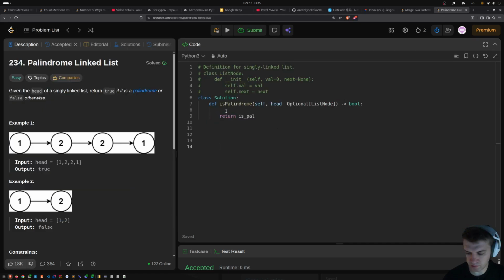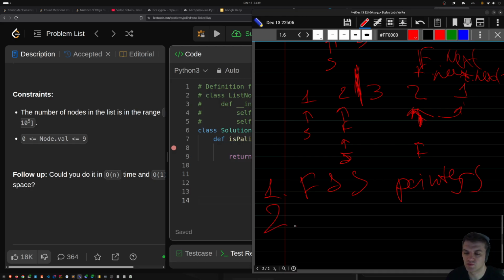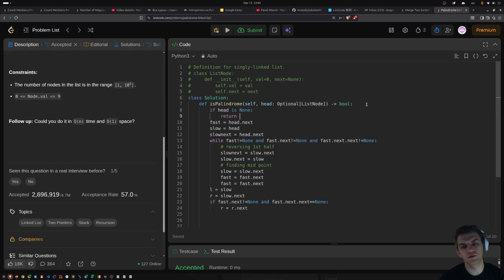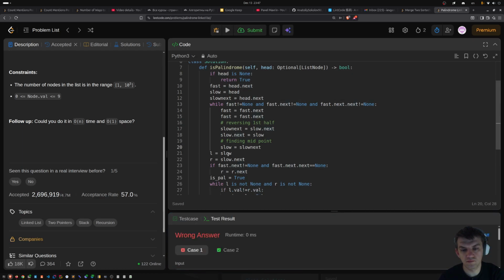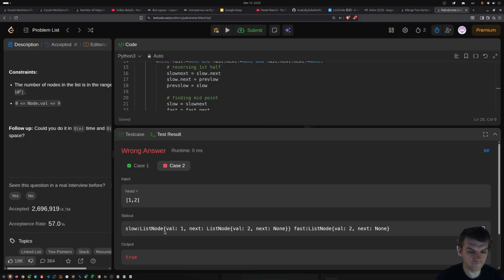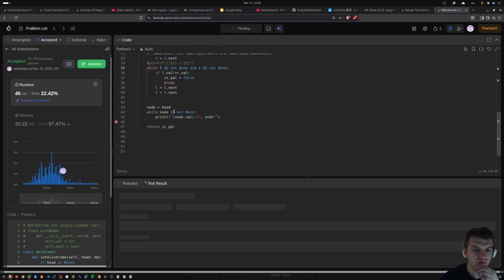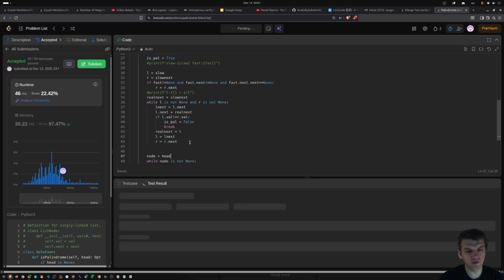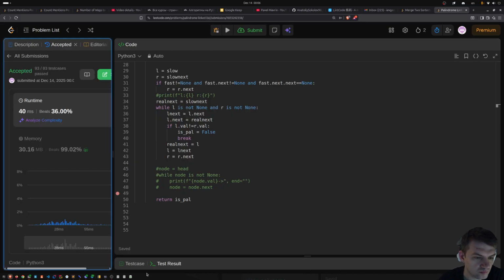Solving Leetcode 234. Palindrome Linked List in Python